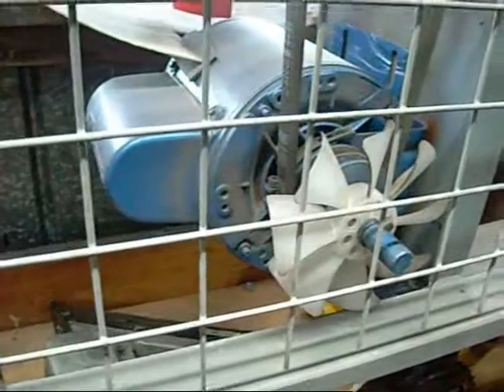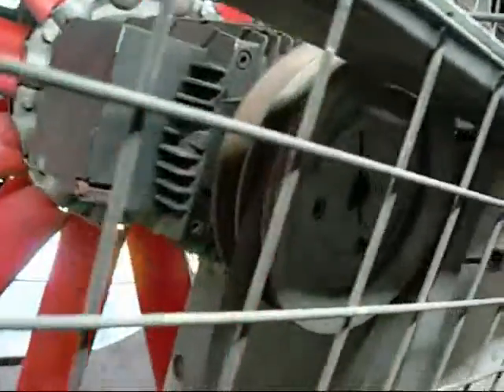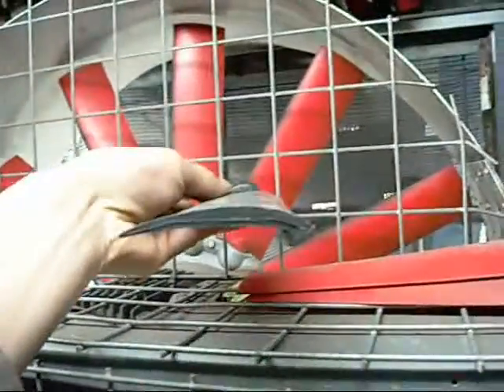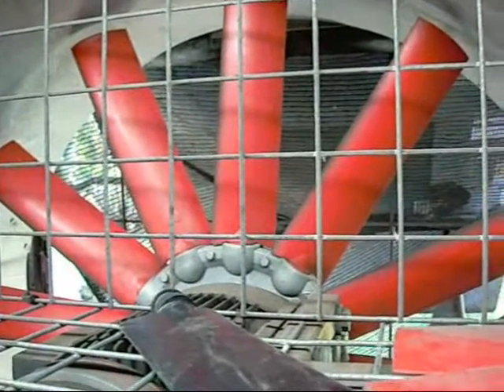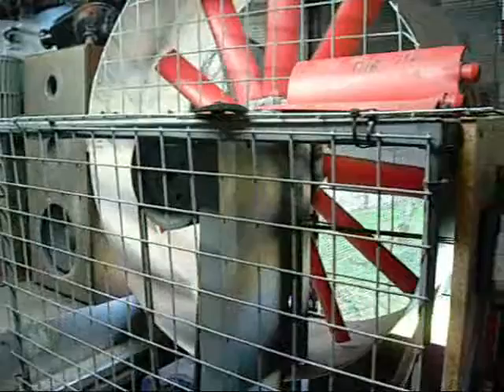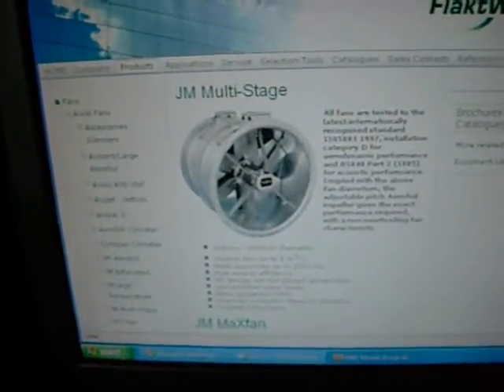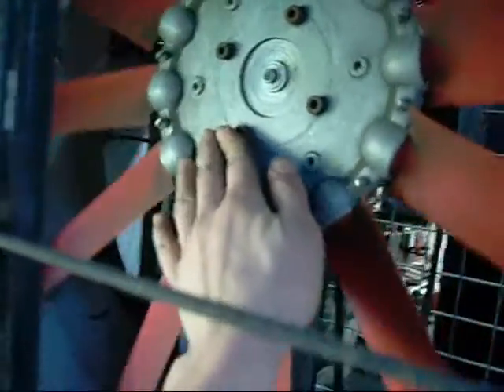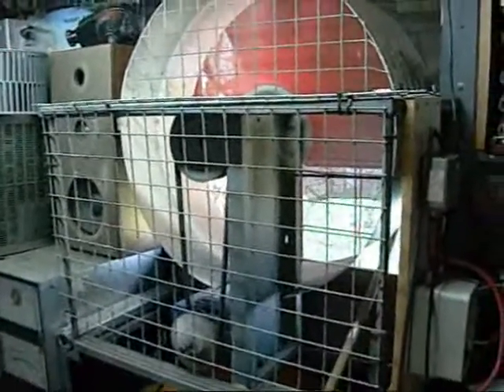More on Flakt Woods Axial Fans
I spent 3 years doing sub-contract assembly work for flakt woods fans. machineing hubs and assembling Breezax and TR series fans up to 75" dia with 100mm+ shaft bores.

Mine is a parts  bin job (mis-fit parts were in the rubbish bin) that I made to work as a left hand fan using right hand blades. these are normally supposed to blow air over the motor but my motor runs cool without it (Aussie built Betts Airconditioner motor).